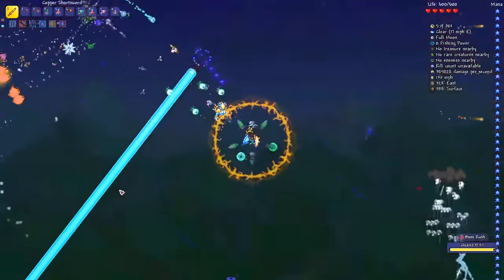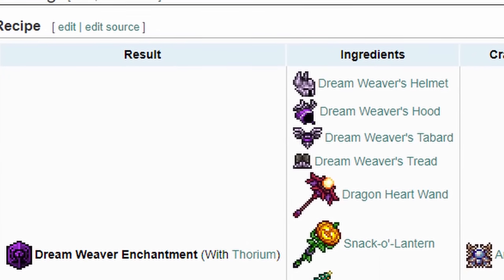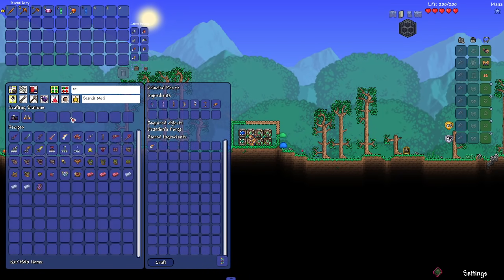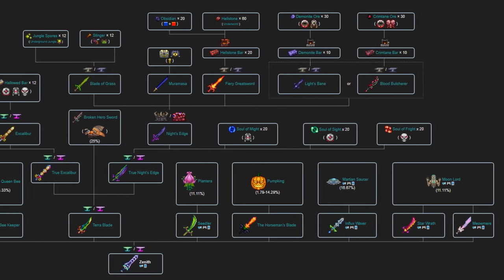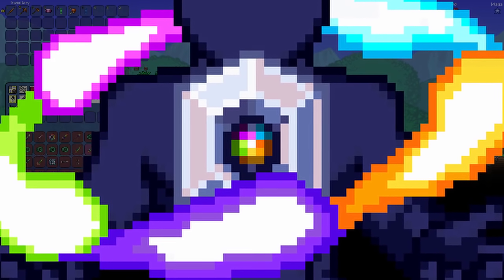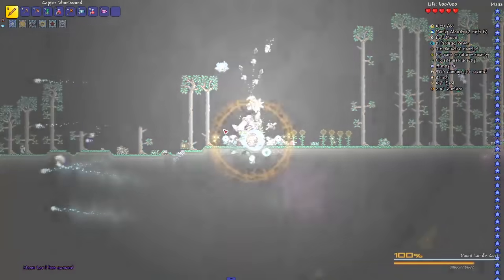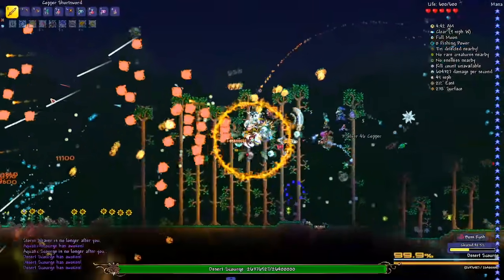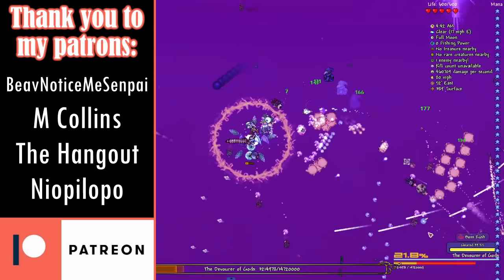The Most Insane Item in Terraria (Soul of Eternity)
The soul of eternity is a ridiculous item both in crafting and function. In todays video I  find out how many crafting steps it takes to make and then test it against some bosses.

0:00 - Intro
0:52 - Crafting
3:05 - Bosses
4:34 - Outro